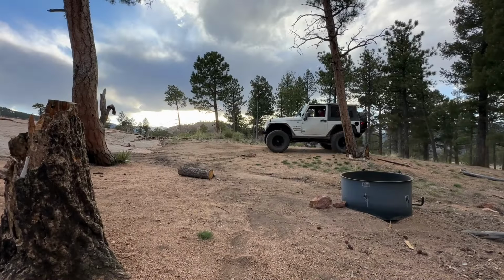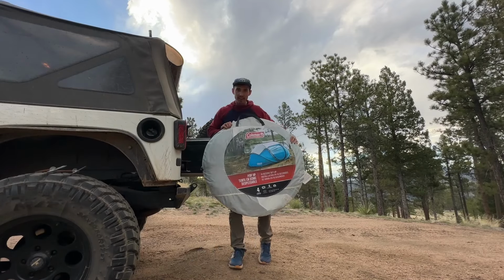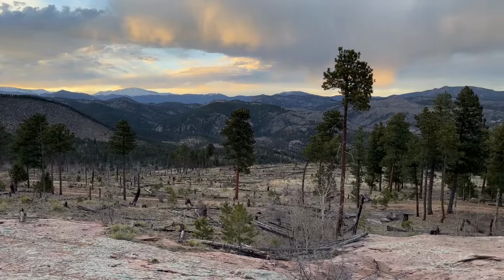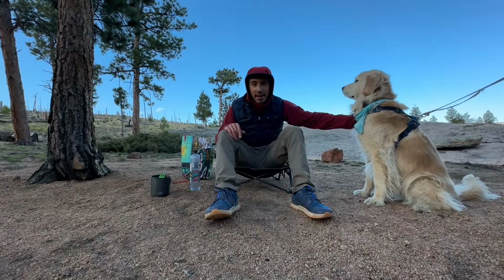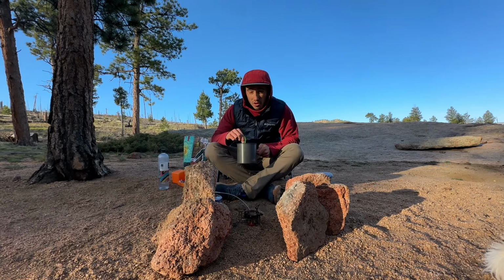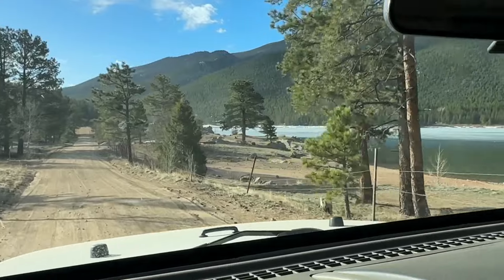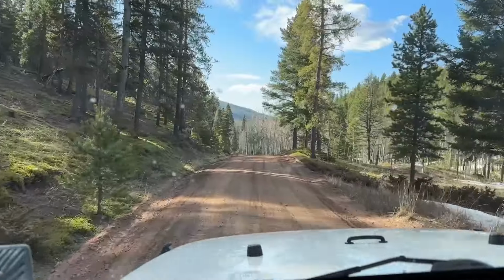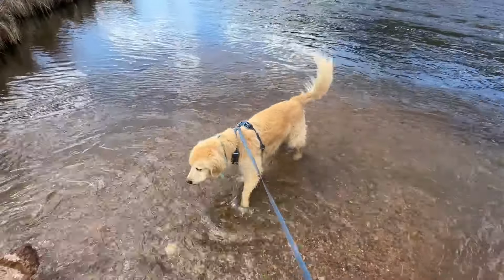Relaxing Camping Trip With My Dog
I needed a little reset so I took Tucker for a short camping trip in the jeep in Buffalo Creek Recreation Area. We also did some hiking at Cheesman Reservoir.

If you would like to camp where we camped you can find the campsite information in my campsite directory on my

for more information on hiking, camping, and travel.